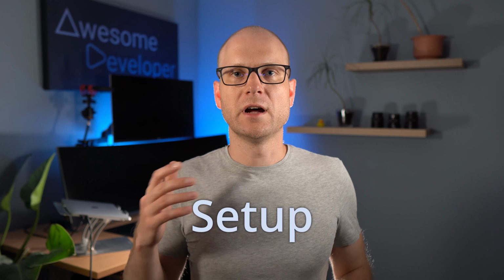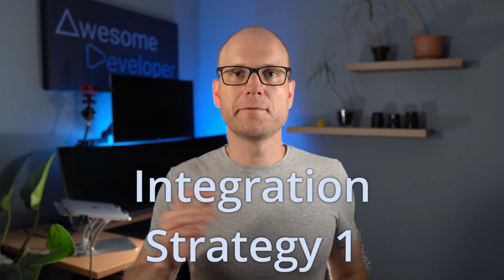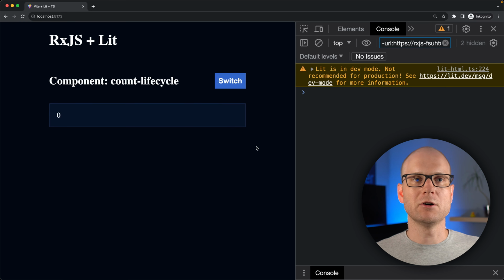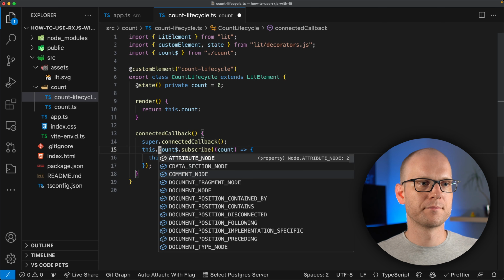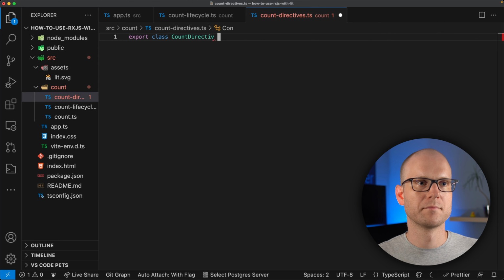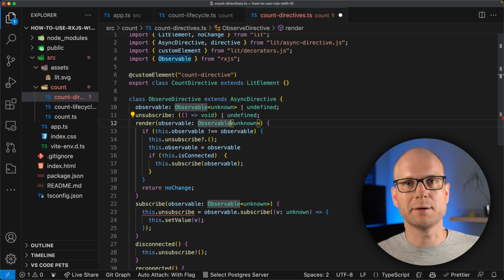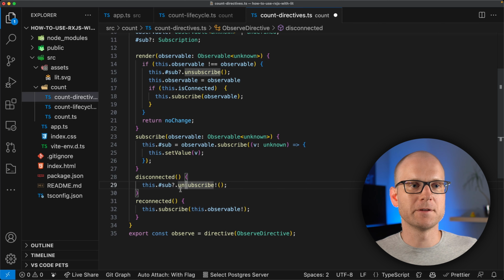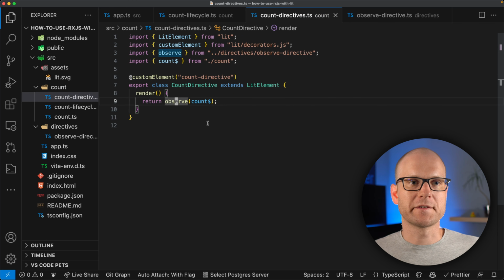Building Reactive Apps with RxJS and Lit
Do you wonder whether you should combine RxJS with Lit? And if so, what are the integration options? We’ll answer those questions in this video.

Timestamps:
00:00 - Intro
00:17 - Does it make sense?
01:16 - Setup
02:16 - Integration Strategy 1
05:19 - Integration Strategy 2
09:02 - Conclusion